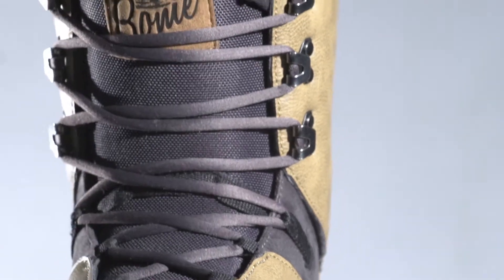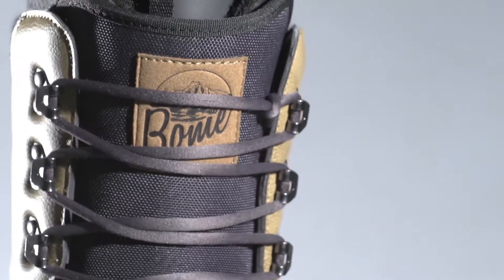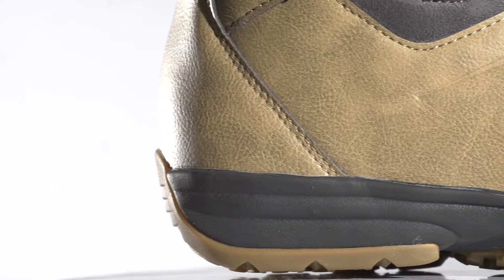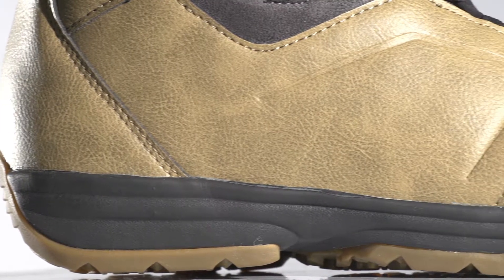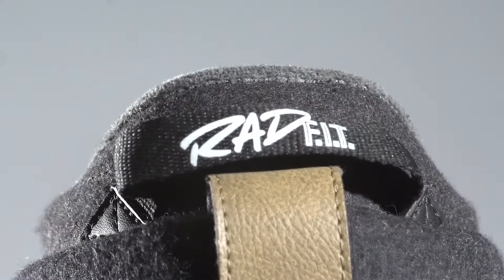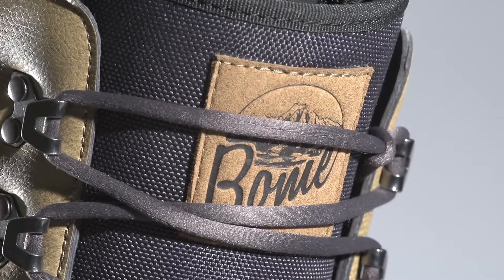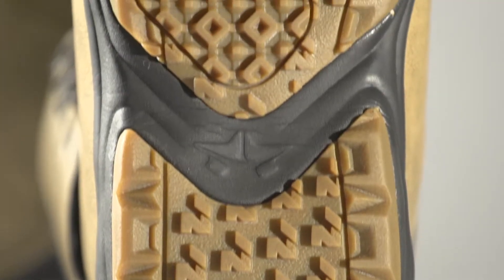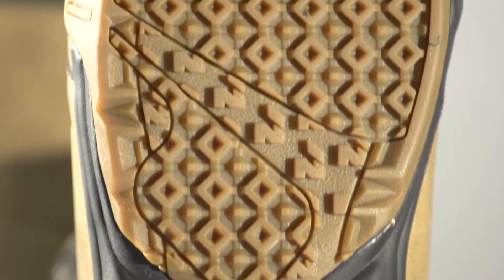2018 Men's Bodega Boot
Designed for riders who like a softer, smoother-flexing boot but don’t want to sacrifice traction or fit, the Bodega lays down a do-anything boot that lets you tweak out tricks.  Supportive enough to let you haul ass with confidence thanks to the 3D-molded tongue, the Bodega delivers a high-comfort fit thanks to the Rad F.I.T. Liner and SkateCuff 3D.  Fully heat moldable liners create customized fit that forms to each rider’s foot and ankle shape.